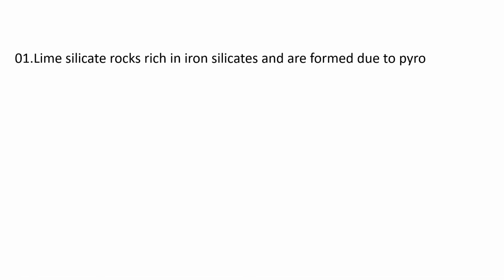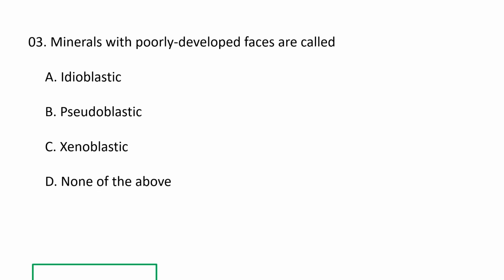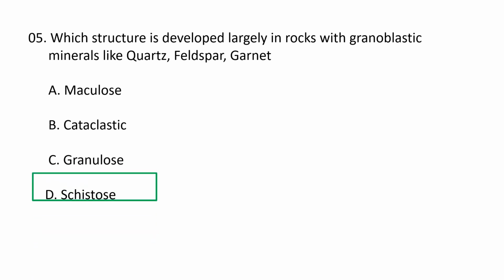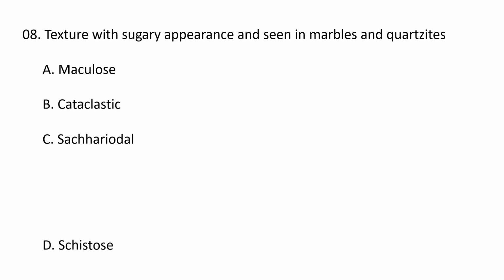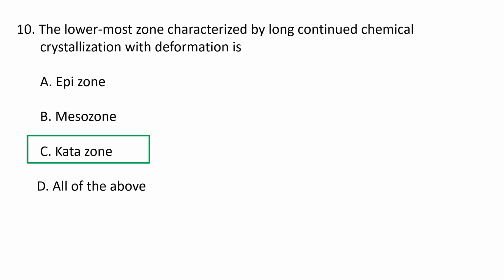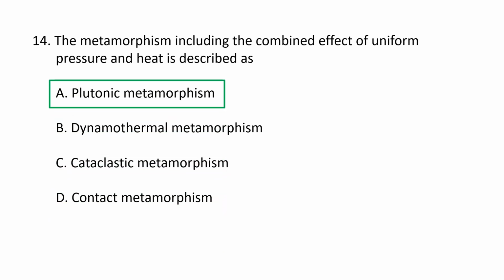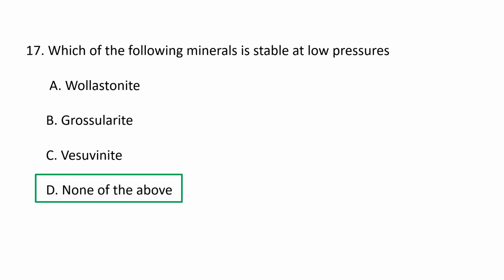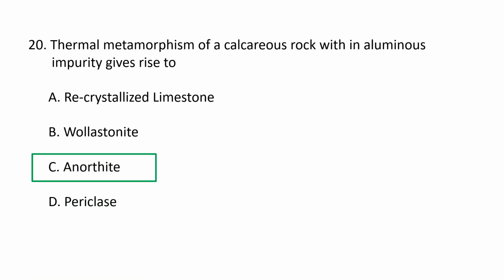Obj Petrology MCQ 17